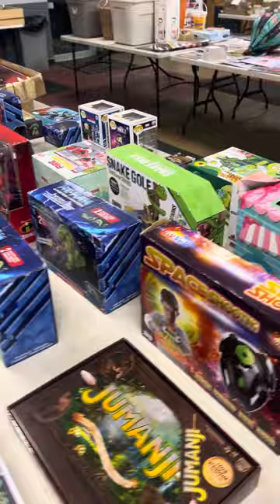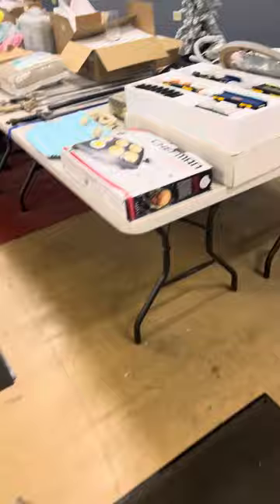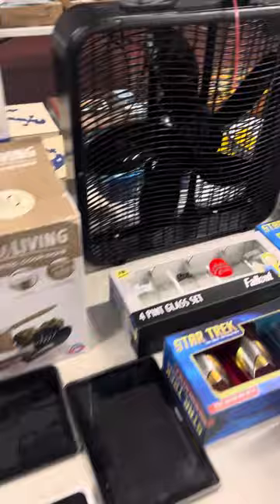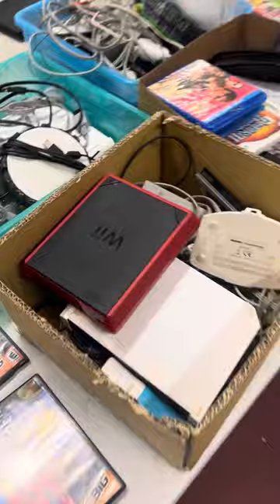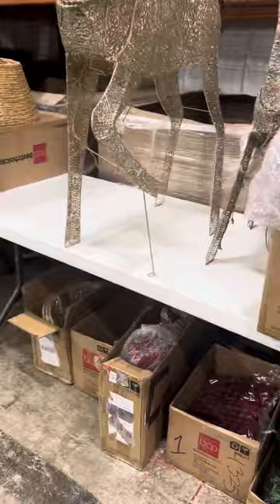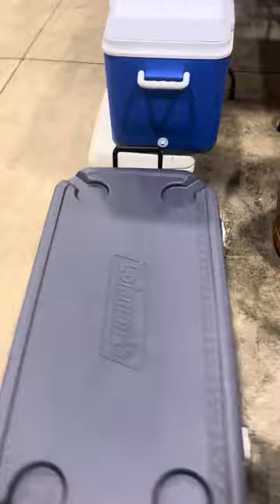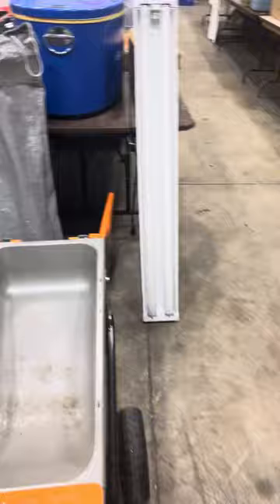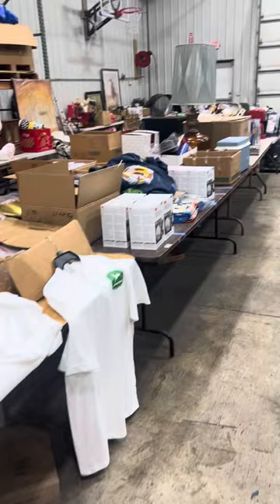03/10/24 Sunday Public Auction 1pm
181 Humphries Dr Etna. Live auction begins at 1pm. Sunday 03/10/24. for full descriptions and photos. Come out and have some fun!!